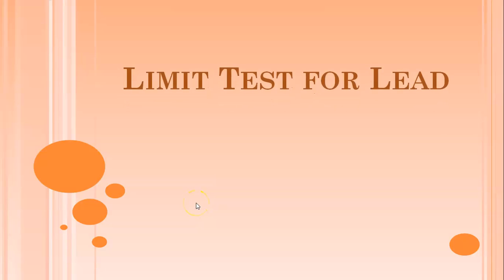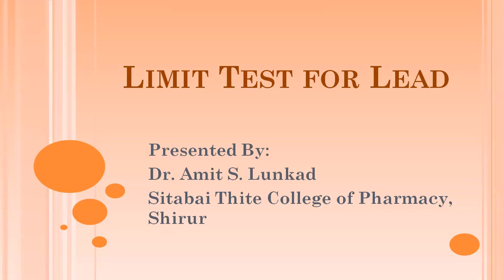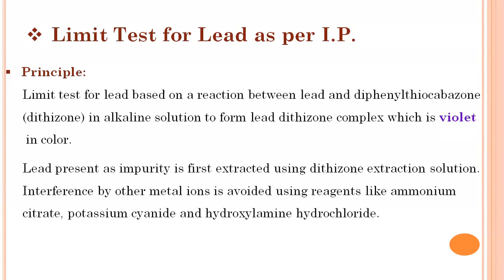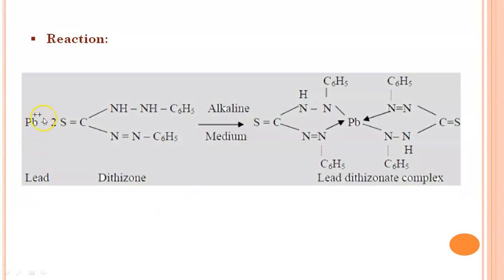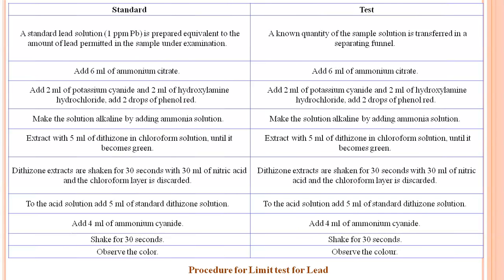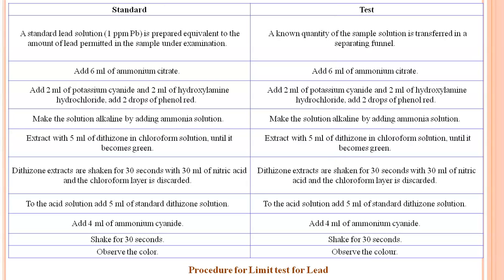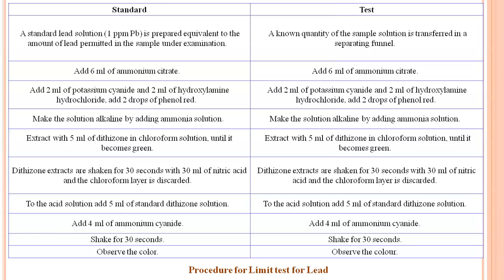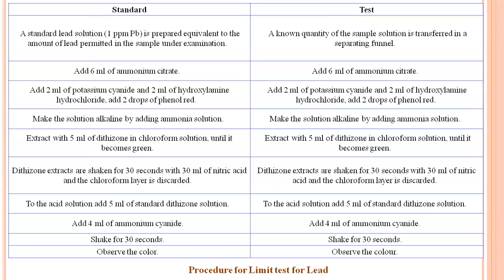Limit Test for Lead as per I.P.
This video contains Limit test for Lead as per I.P.
This contains principle, reaction involved in it with procedure.